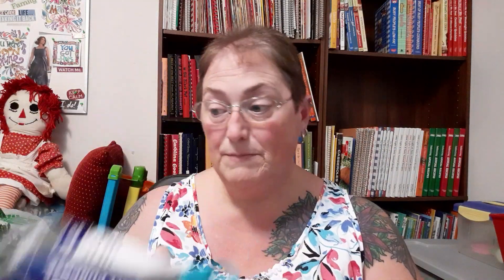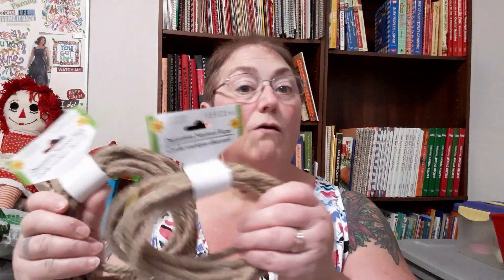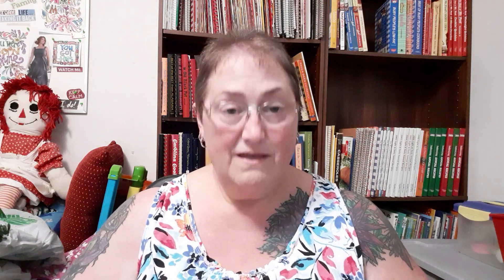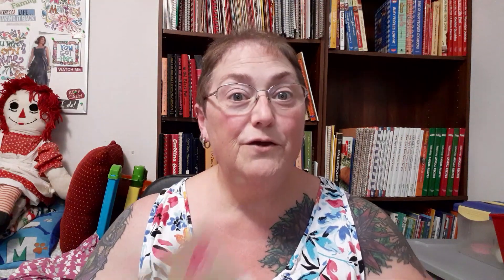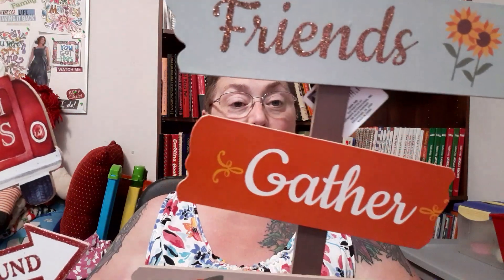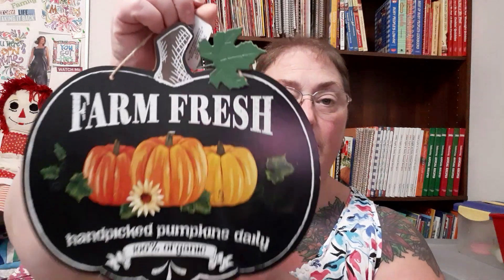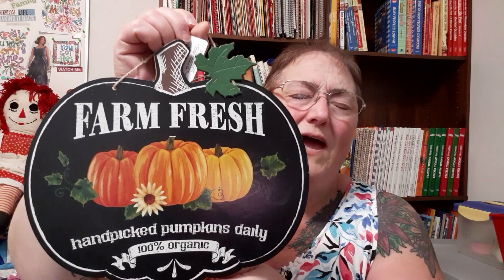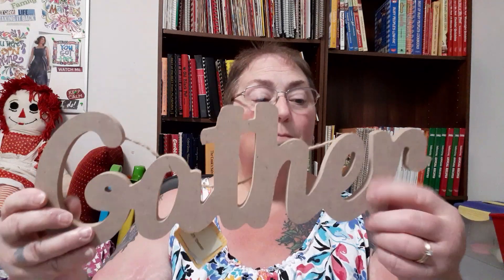SPONTANEOUS DOLLAR TREE FALL HAUL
Snail Mail:
Kim Maness

Jordan's Skinny Syrups (you'll get $5 off your first order and I'll also get $5)

1/4 cup salt
1 tablespoon pepper
1 tablespoon garlic powder
1 tablespoon onion powder

Kitchen Tools & Appliances:
6-Ounce Ramekins (Set of 6)
Corndog Maker

Food:
Kernel Seasons Variety Pack Mini Popcorn Seasonings

Miscellaneous:
Monthly Planner & Organizer
Wet & Forget Shower Cleaner

Health & Beauty
Yes to Coconut, Coconut Oil Stick

Organization:
3-Tier Expandable Spice Shelf

Instant Pot Accessories:
3-Quart Instant Pot
6-Quart Instant Pot
8-Quart Instant Pot
3-Quart Stainless Inner Pot
6-Quart Stainless Inner Pot
7-Inch Springform/Bundt Pan
6-Quart Glass Lid
4" Springform Pans (4 pans)
1.5 Quart Stainless Bowl used for Pot In Pot Cooking